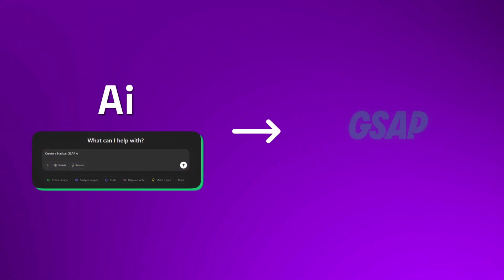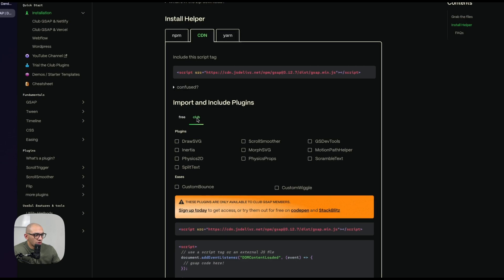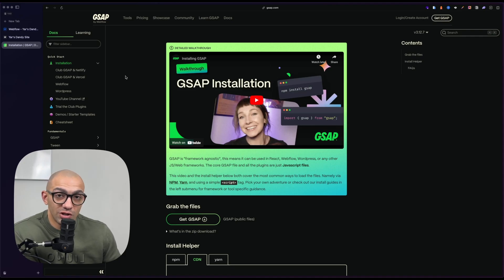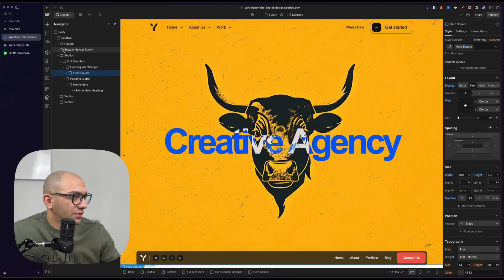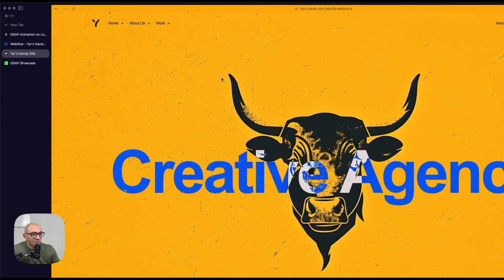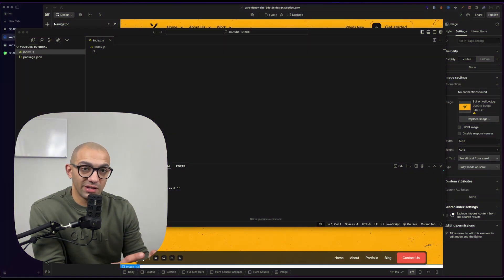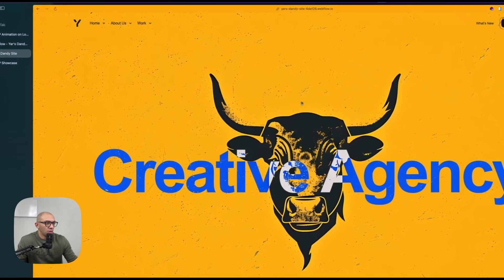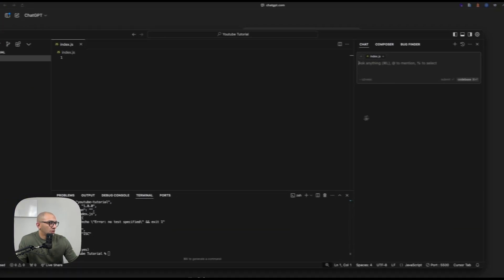CREATE STUNNING GSAP Animations with Cursor AI on Webflow!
In this video, you’ll learn how to use AI to create smooth and stunning GSAP animations on Webflow, even if you’ve never written a line of code!
First, I used ChatGPT to generate GSAP animations and it did an amazing job, but it's a very slow and time consuming method.
Then I used Cursor AI, which is truly a great AI tool and works like magic for generating cool dynamic interactions and implementing them into your Webflow project in seconds.

Timestamps:
       0:00 Intro
       0:08 Introduction to GSAP
       1:12 Install GSAP
       2:55 Use of AI for GSAP
       4:08 Using ChatGPT
       5:57 Experience with ChatGPT
       6:38 Setup cursor AI with Webflow
       10:58 Creating Animation
       14:03 Outro